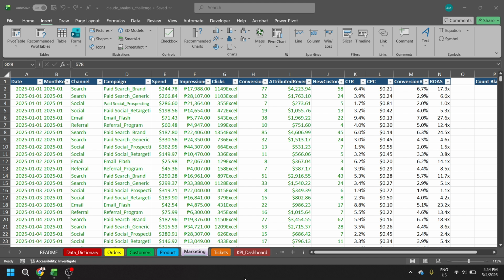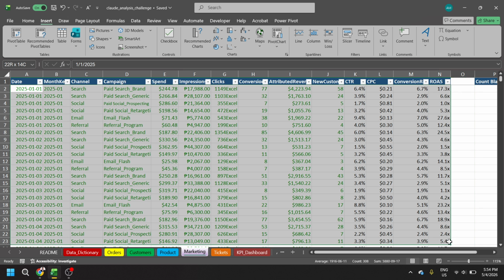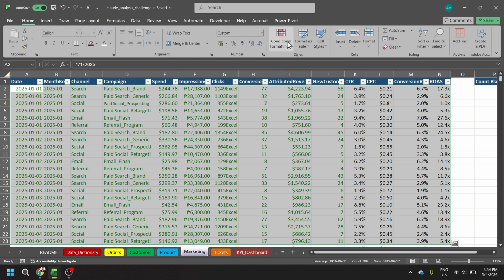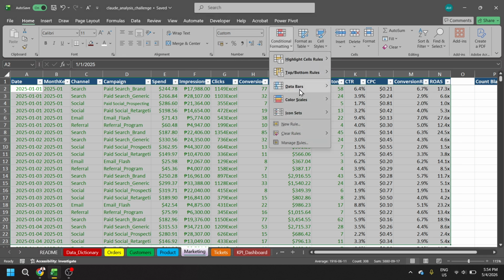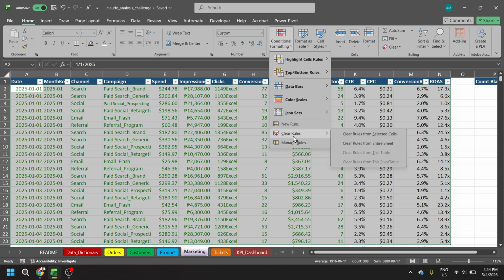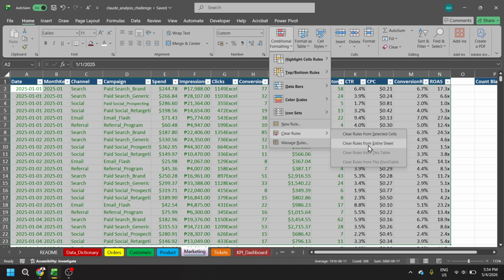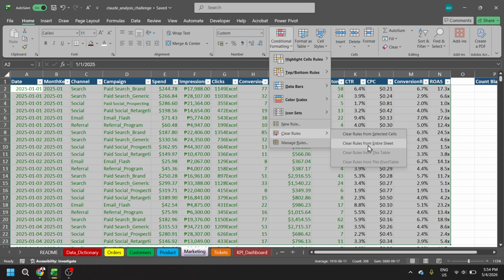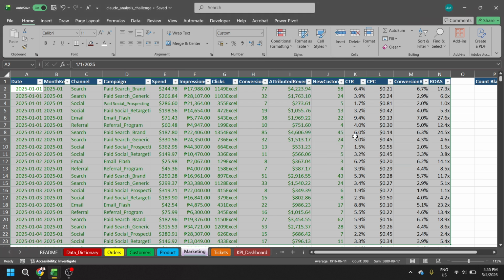How to Clear the Rules in Excel (Full Guide 2026)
In this video, we discuss how to clear rules in Excel, specifically focusing on removing conditional formatting rules that may be cluttering your spreadsheet. Whether you need to clear rules from selected cells or the entire sheet, we cover both options to help you delete conditional formatting efficiently. Learn the simple steps to remove automatic colors, icons, or data bars while keeping your data intact.

00:00 Introduction to Clearing Rules
00:17 Understanding Conditional Formatting Rules
00:32 Navigating to Clear Rules Options
00:51 Choosing Rule Clearing Scope
01:33 Post-Clearing Behavior and Tips
02:10 Summary of Steps